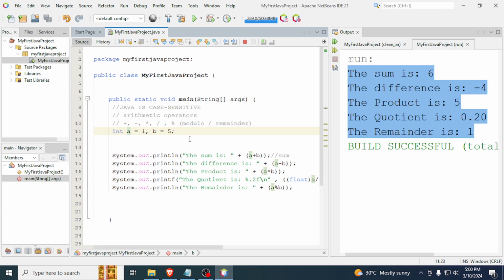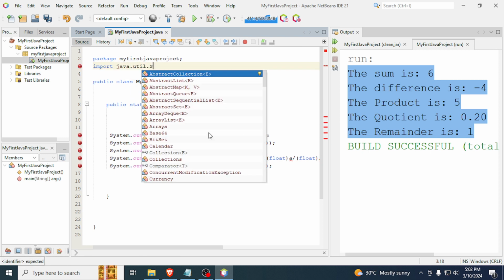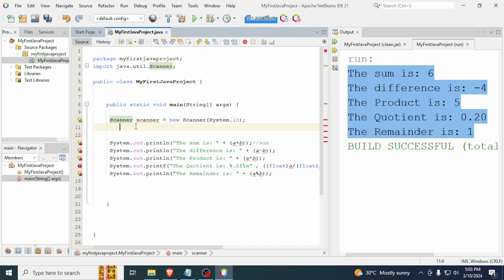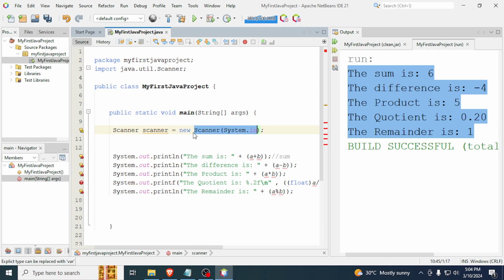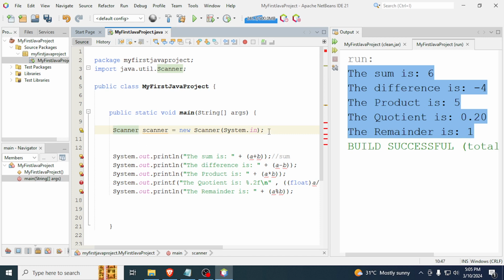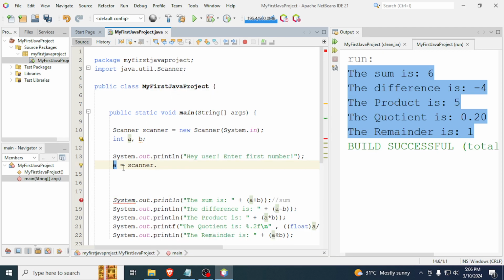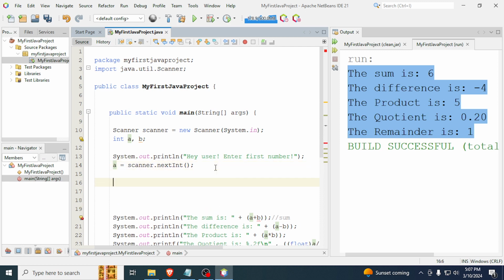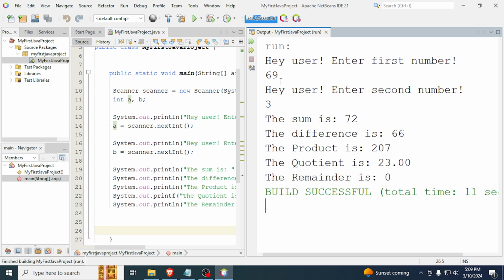Java Crash Course: Part 5 - Catch User Input with Scanner class